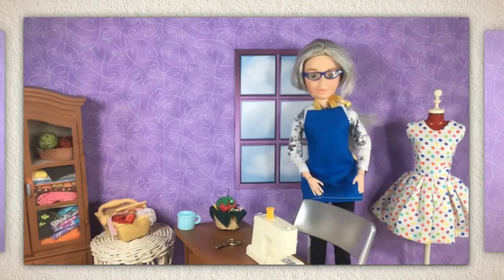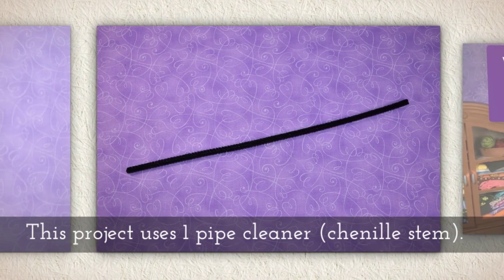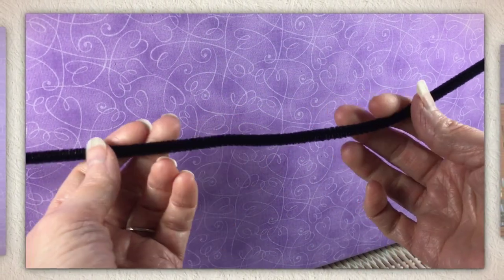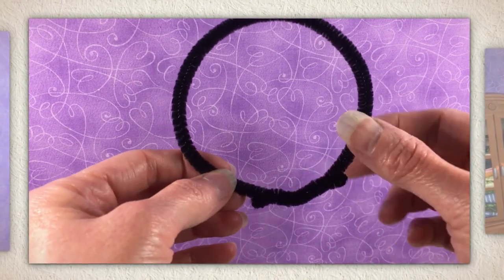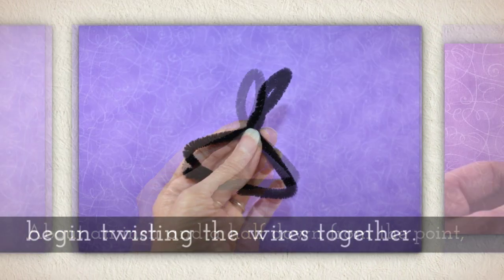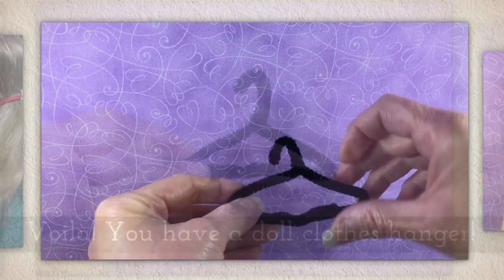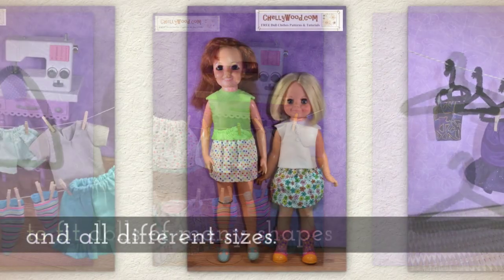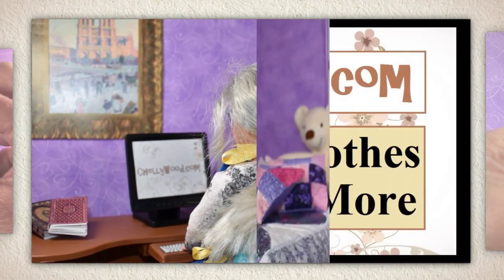Doll Crafts: How to Make a Doll Clothes Hanger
Remember that children should always be supervised by an adult when sewing.

If you need help finding the right pattern, this tutorial will guide you

To find my free doll clothes patterns using a mobile device, try this video tutorial instead

Want to learn how to send elastic through a casing? This link will take you to that video

Want to learn different ways to use ribbon with your doll projects?

For my older patterns, if you want to learn how to download and print my free sewing patterns using Google Docs, please watch this video

If you want to learn how to download and print my free sewing patterns using Microsoft Word, please watch this video:

Please show your appreciation for my free printable sewing patterns and tutorials by sharing this video on social media. Thanks!